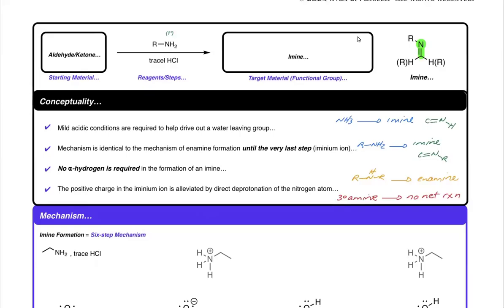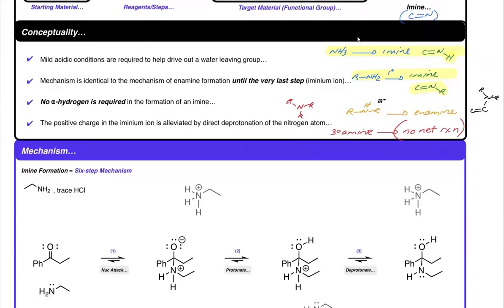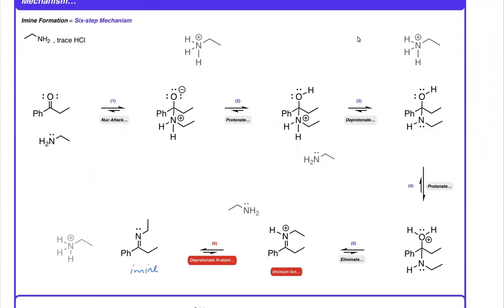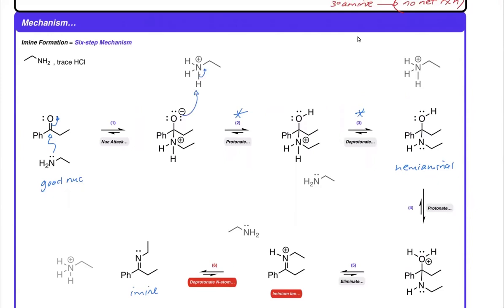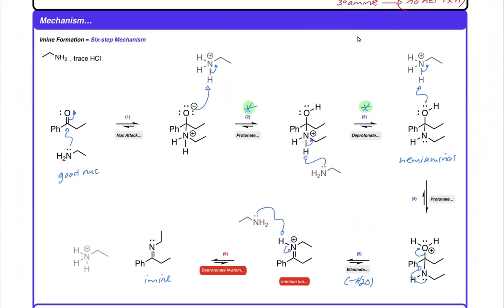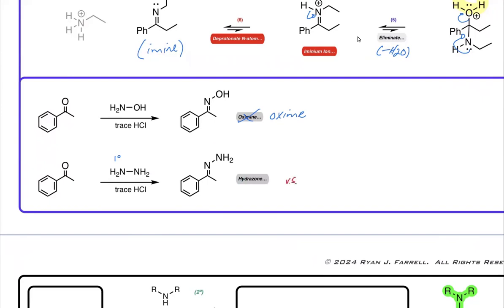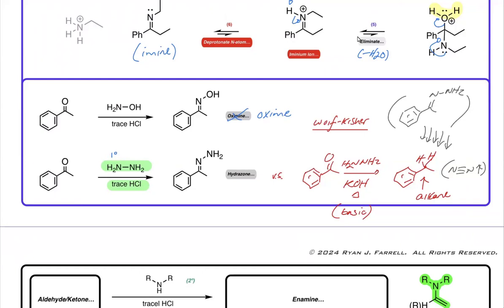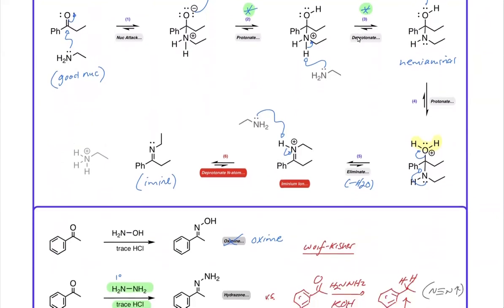Aldeydes & Ketones: Imine Formation – Reacting with Primary (1º) Amines to Generate Imines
Video Objectives.
(1) To contrast the outcomes generated when aldehydes and ketones are reacted with primary (1º), secondary (2º) and tertiary (3º) amines.

(2) To illustrate how to visually predict the product of a reaction between an aldehydes/ketone and a primary (1º) amine.

(3) To breakdown the mechanism of imine formation using curved arrows.

(4) To contrast other primary-amine-like reagents such as H2NN2 and H2NOH.